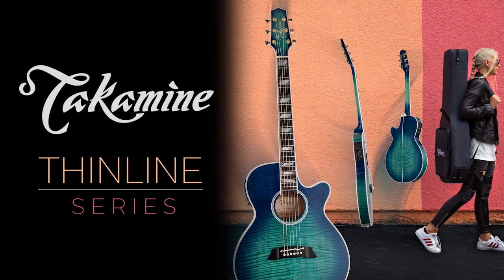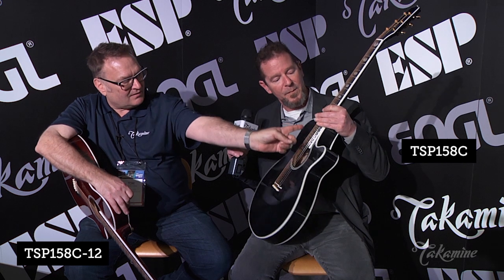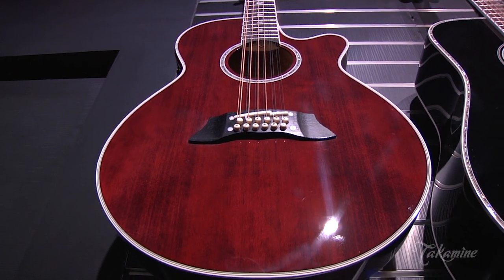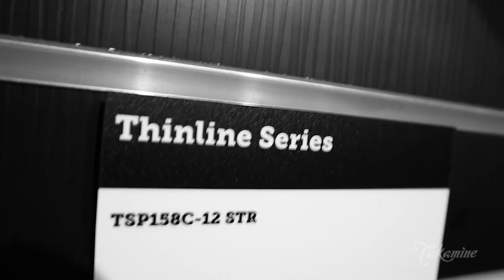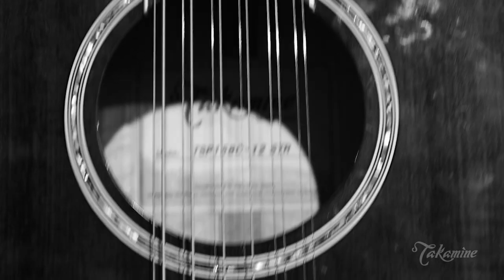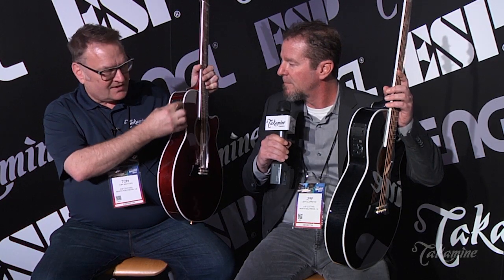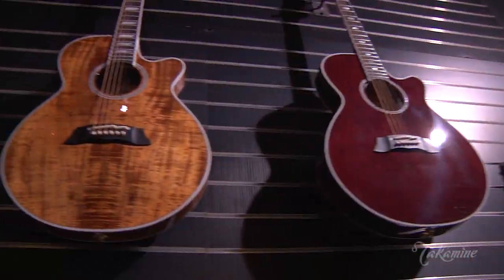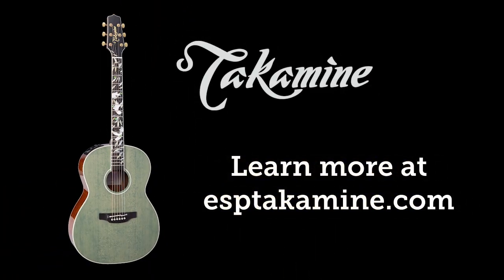Takamine Thinline Series Spotlight from NAMM 2020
Takamine's Thinline Series guitars bring comfort and performance to guitarist seeking a more slender body, uncompromised sound, and excellence on stage.